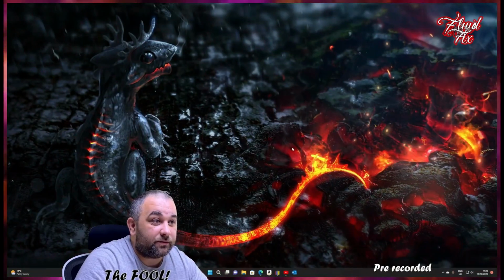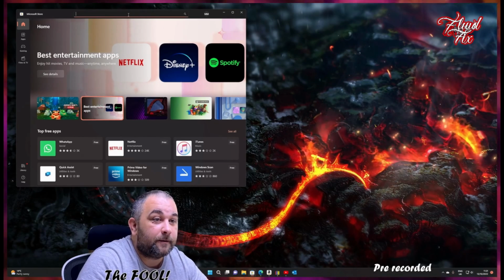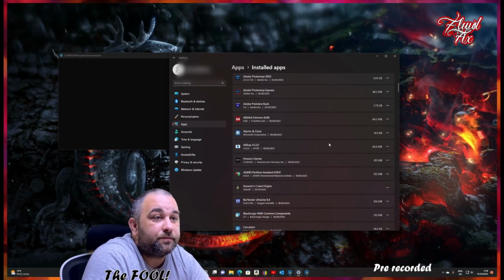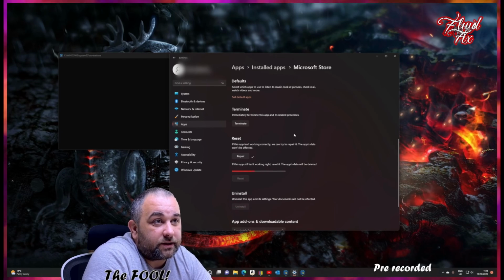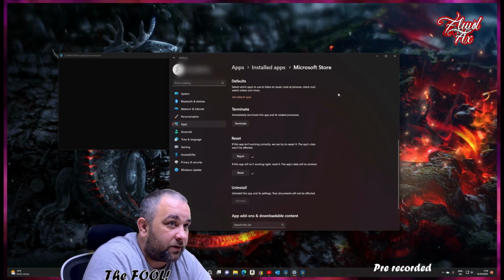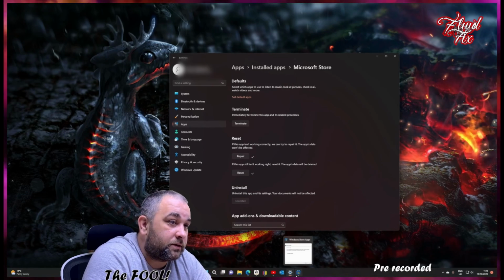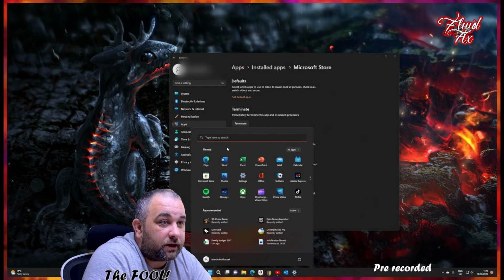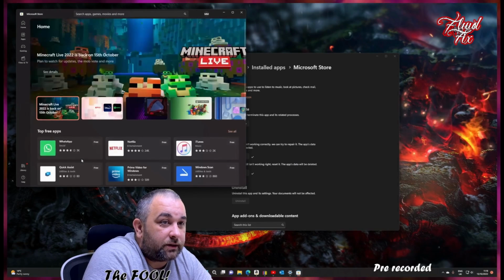Windows 11 Microsoft Store not starting Fix ms-windows-store:PurgeCaches app didn't start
In this video you will see me fixing not starting Microsoft Store app. I hope this helps someone. Leave me a cement if you know why this is happening, please. Thank you!